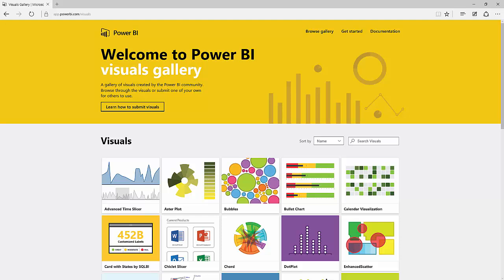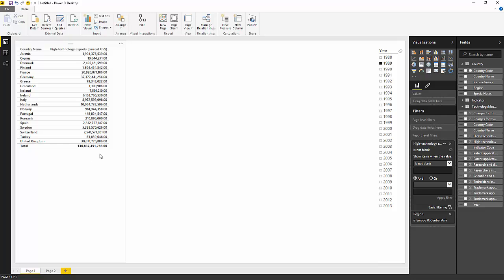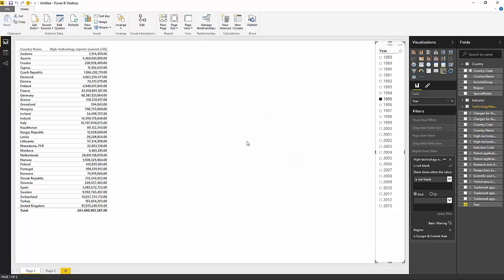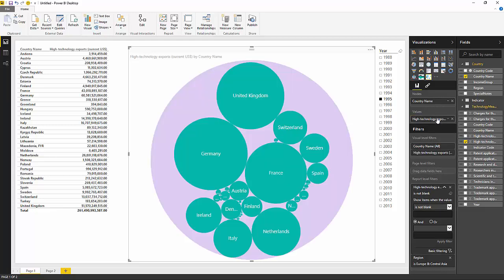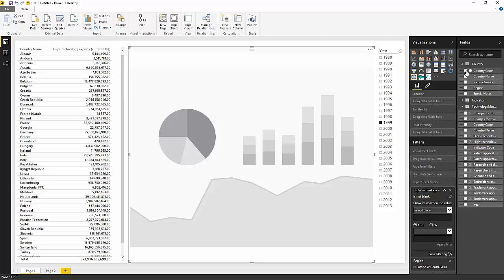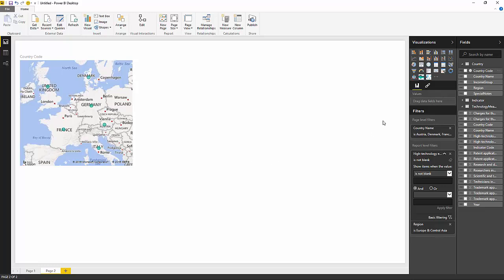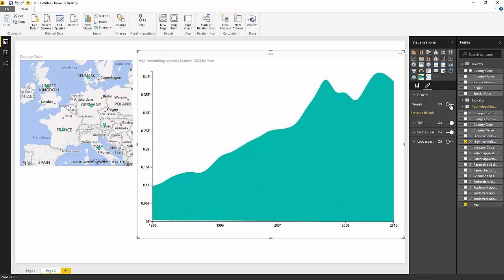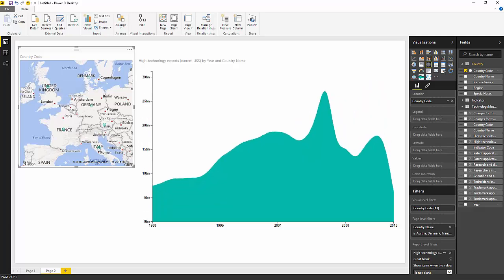Power BI Custom Visuals